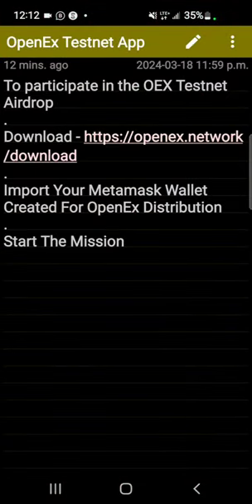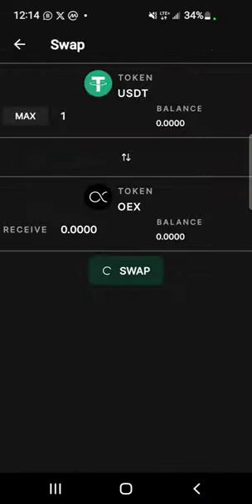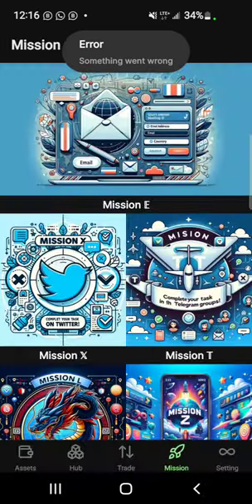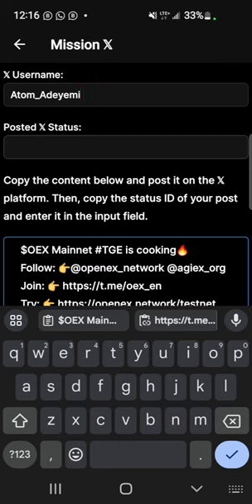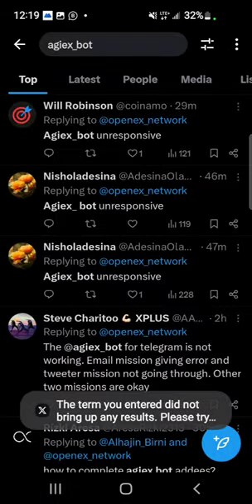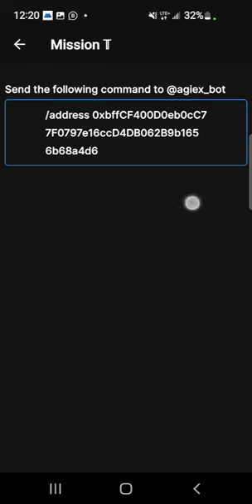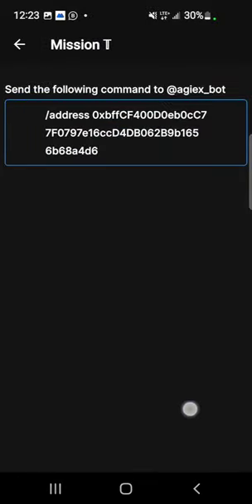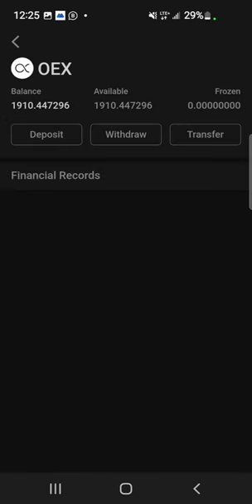OpenEx Testnet Missions & Airdrop Campaign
To participate in the OEX Testnet Airdrop
Import Your Metamask Wallet Created For OpenEx Distribution